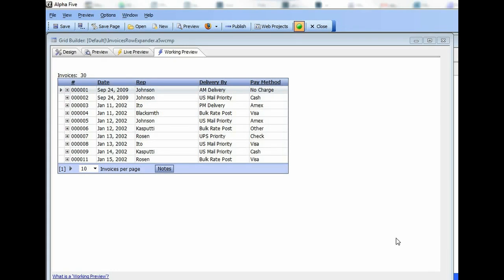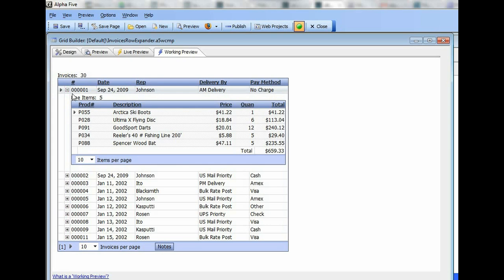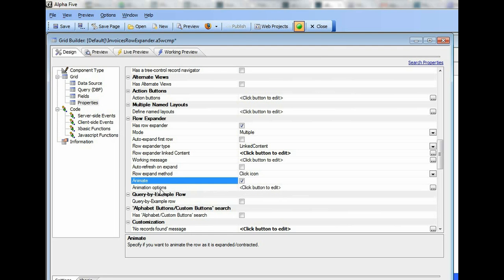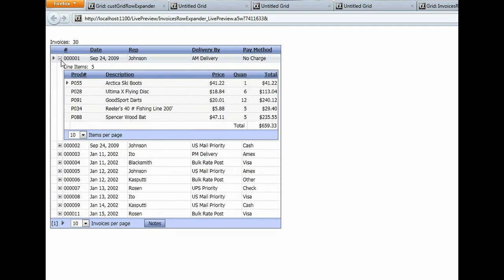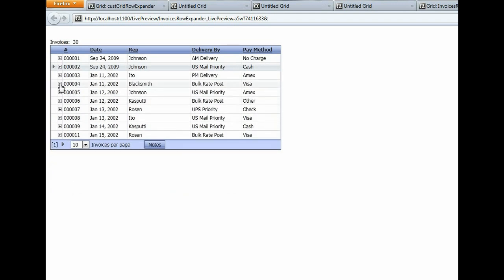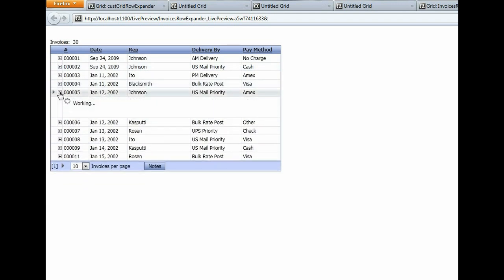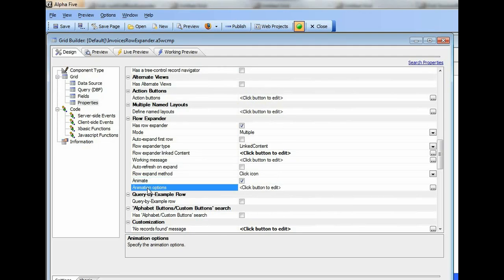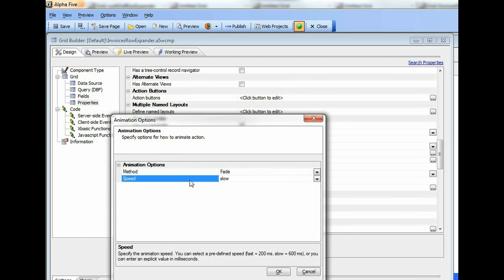V11 Grid Component - Row Expander - Animation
M29

 You can now set animation options for when a row expander in the Grid is opened or closed. To turn animation on, check the "Animate" property in the Row Expander section of the Grid Builder.